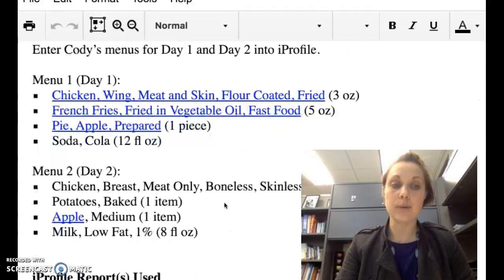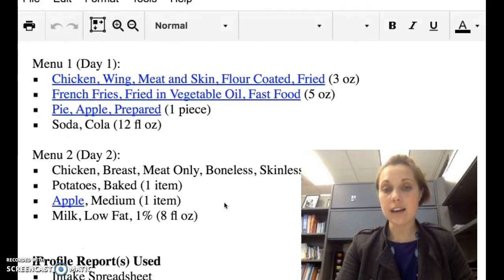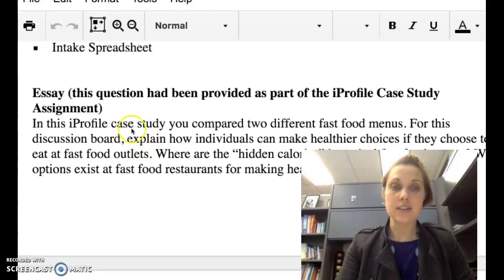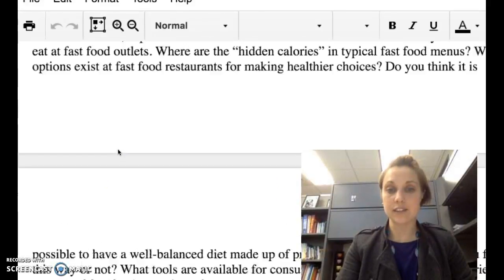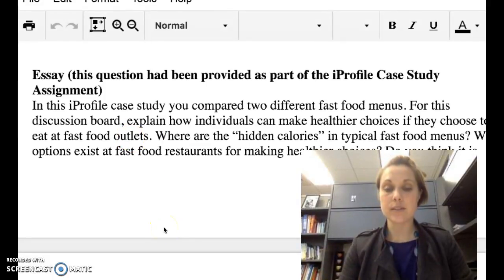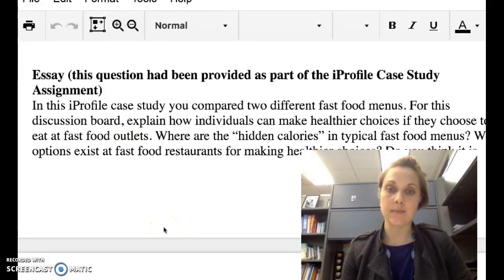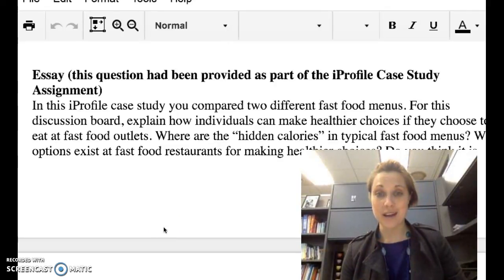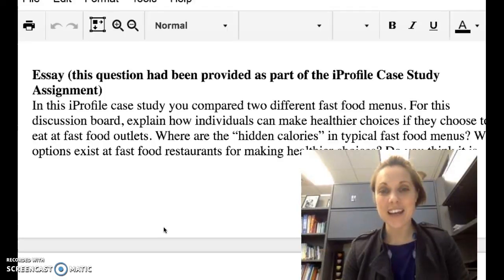Monday morning video NTR 230 2-5